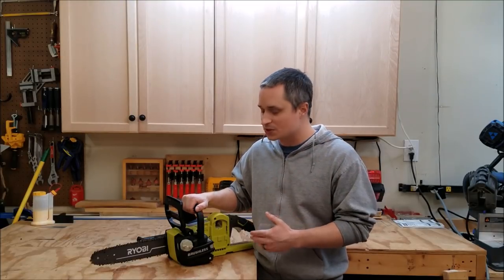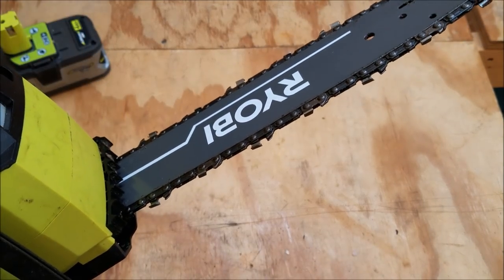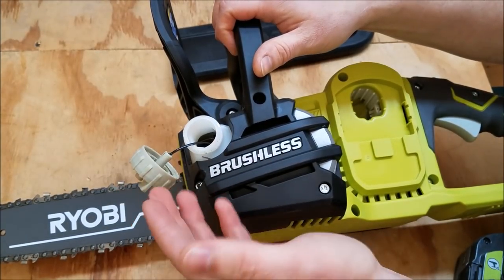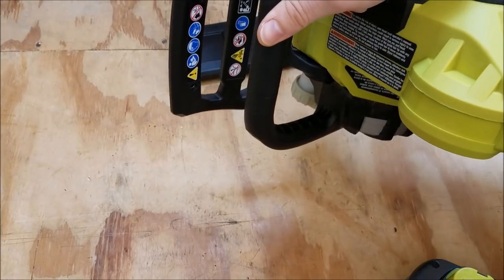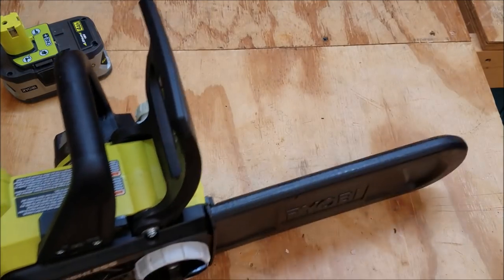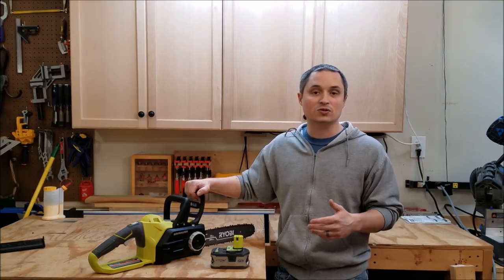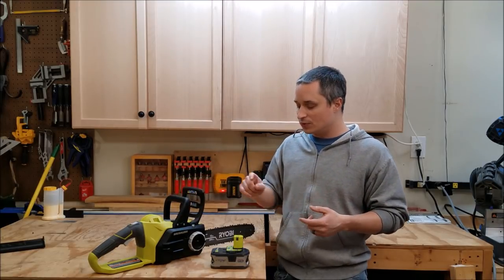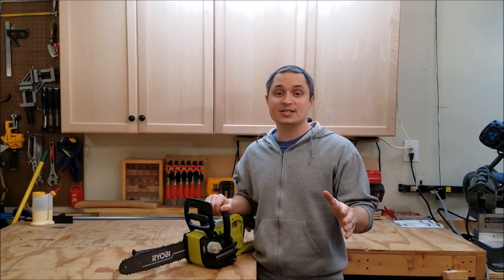Ryobi One+ 18V Brushless Cordless 12" Chainsaw Review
The new P549 chainsaw is a big upgrade from the previous 10" model, with a longer bar, brushless motor, and automatic chain oiler.